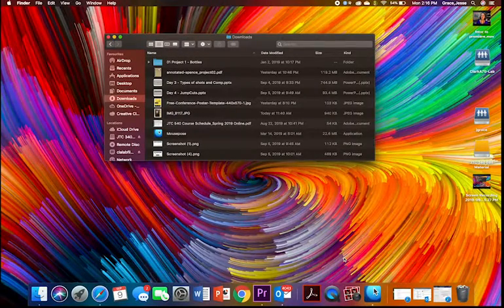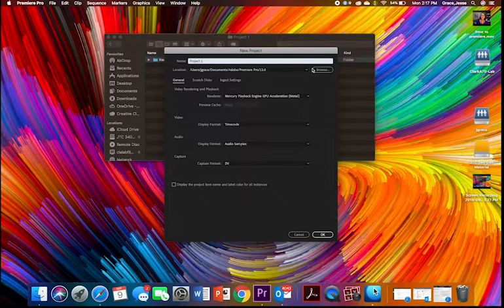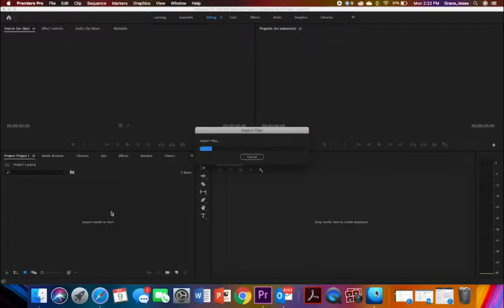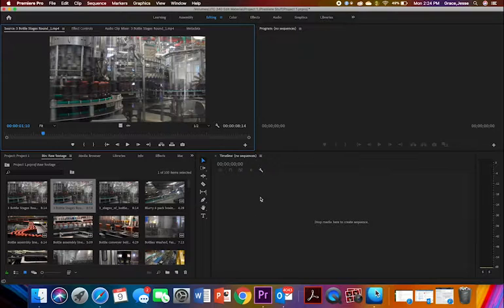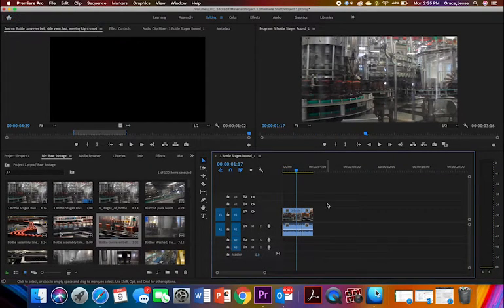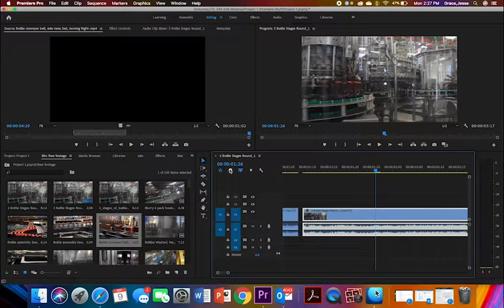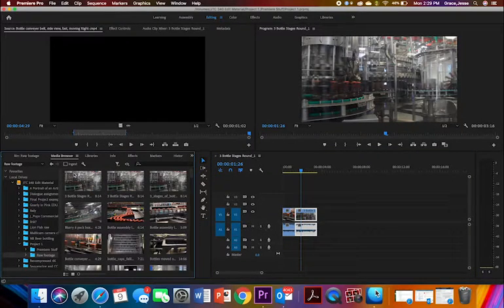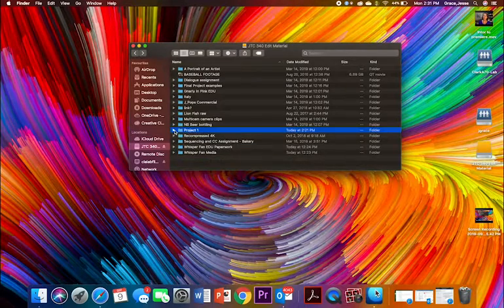CSU JTC 340 Online Intro to Premiere Pro with Jesse